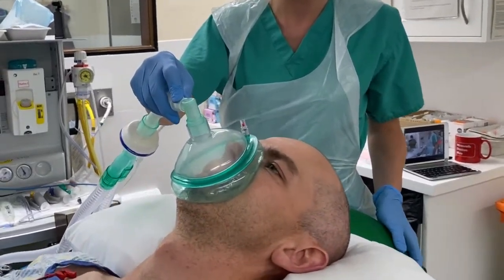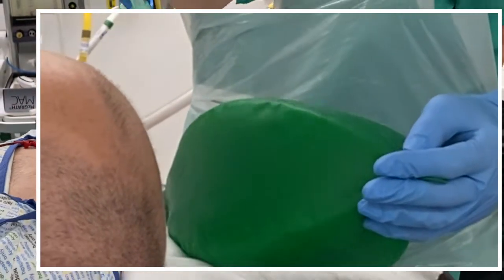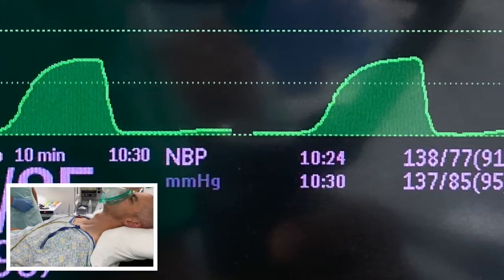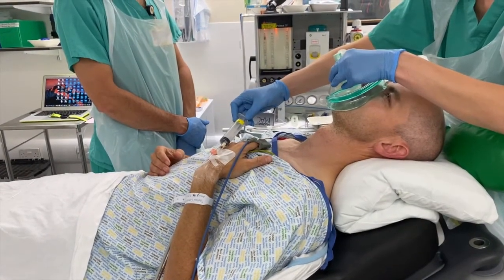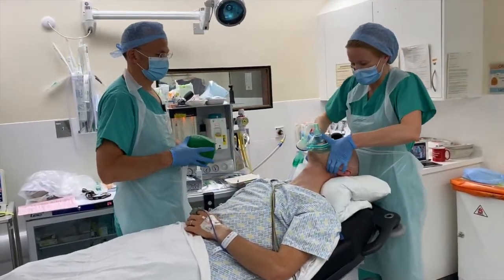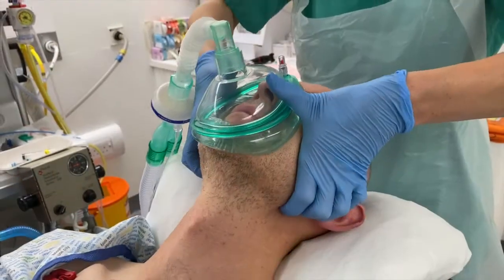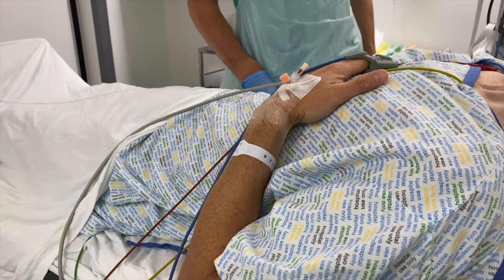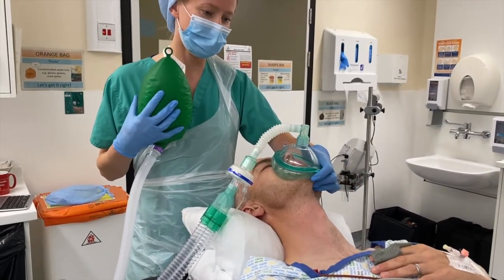Basic airway management and Bag mask ventilation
This video is a part of mastery learning in airway management aimed at year 4 medical students at University of Dundee and NHS Tayside.